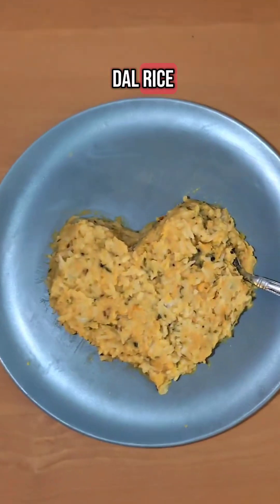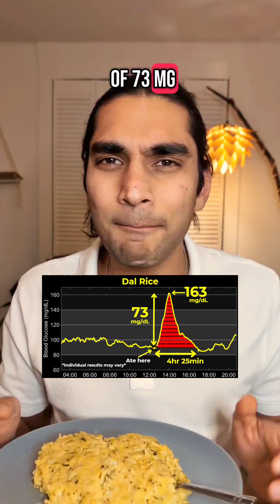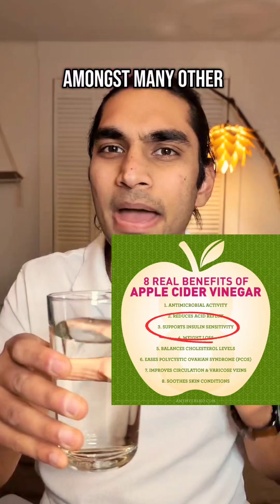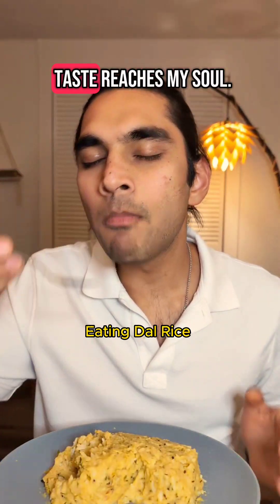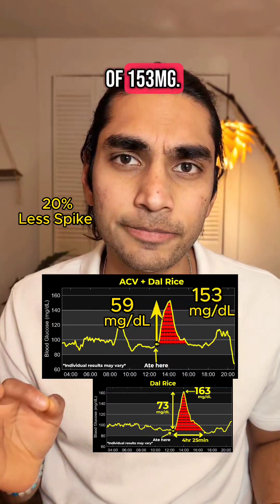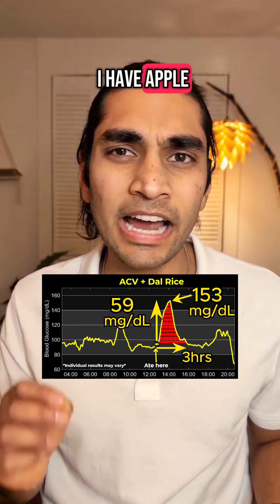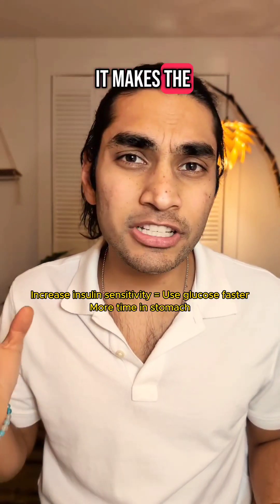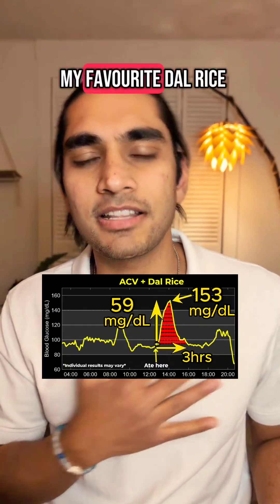E43: Vinegar + Dal Rice & My Blood Sugar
Can you believe it? A 20% reduction in glucose spike and 30% reduction in the spike duration. This is amazing. This is why I have apple cider vinegar everyday before every meal.

And this is why you should have it part of your daily routine too! It has no side effects and it will help you lose fat!